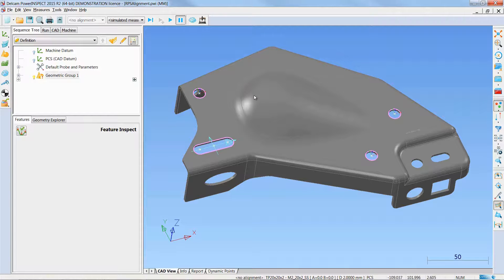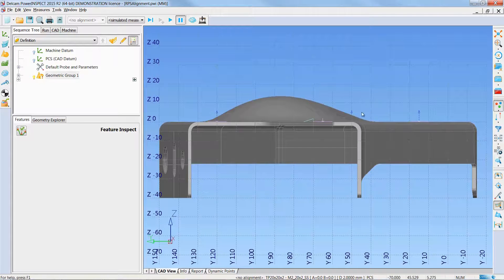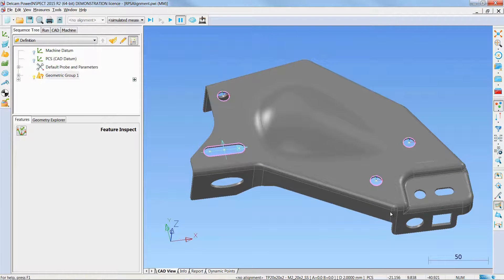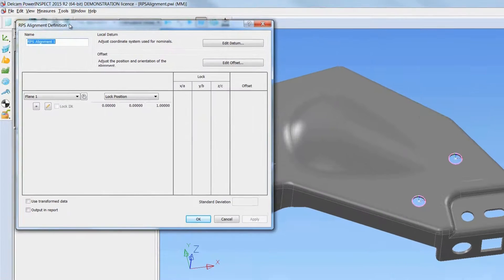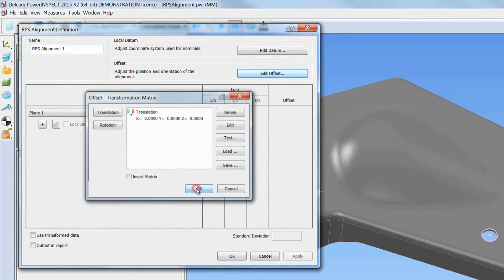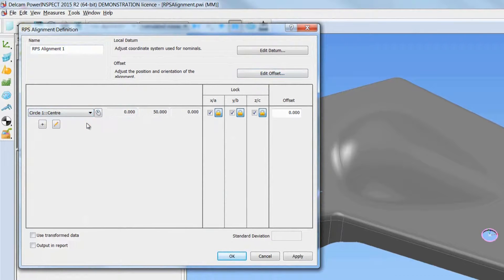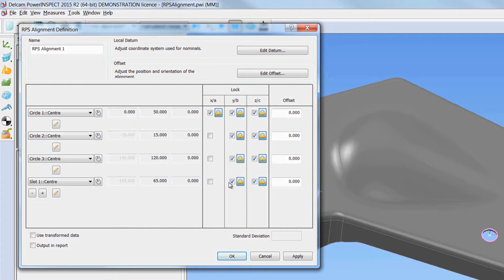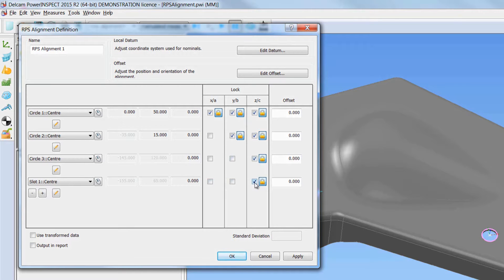RPS Alignment Enhancement - PowerINSPECT 2015R2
You can now apply an offset to a RPS alignment and choose which features to include in the best-fit if you over-constrain the RPS alignment.